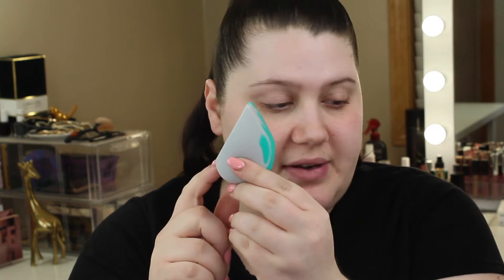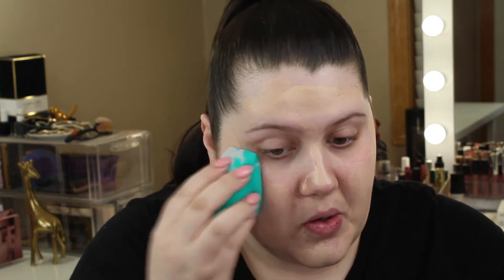Review on EcoTools Fresh Perfecting Blender Sponge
Hey guys!!

Check out my review on the EcoTools Fresh Perfecting Blender sponge!!